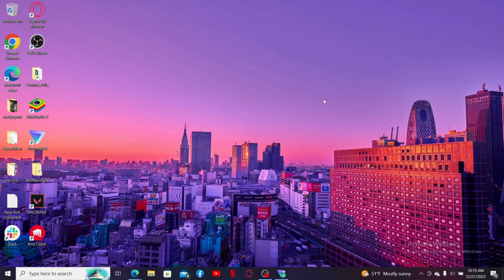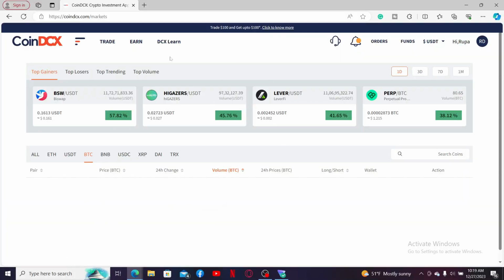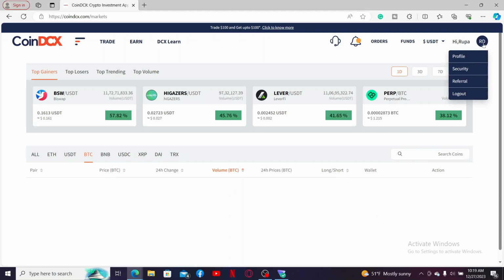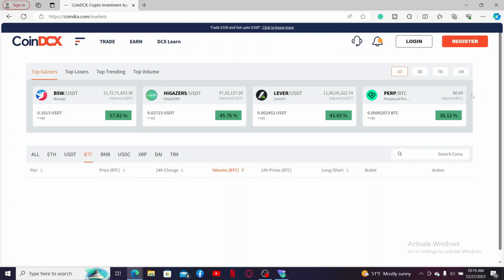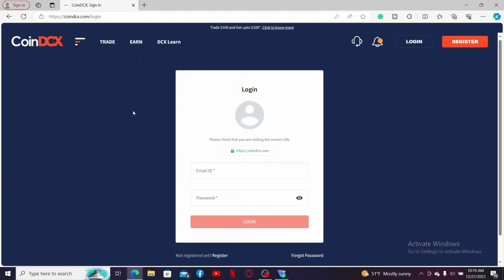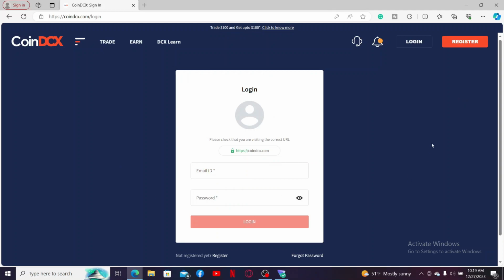How to Logout CoinDCX Account 2024? CoinDCX Account Sign Out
Learn the essential steps to safely logout of your CoinDCX account in this step-by-step tutorial. Whether you're wrapping up a trading session or prioritizing security, we've got you covered. Watch now to ensure a safe and seamless end to your CoinDCX session.